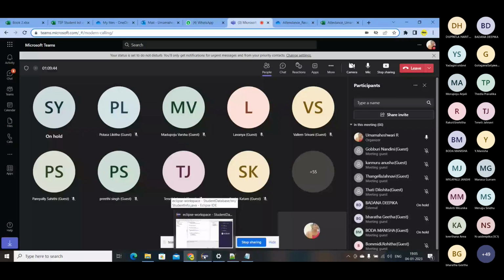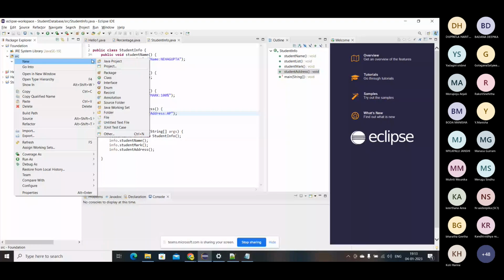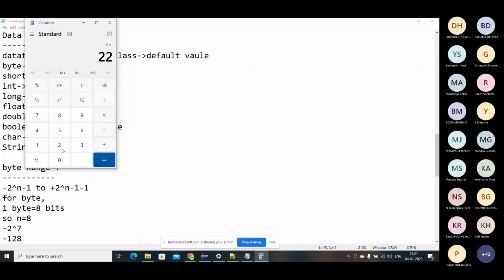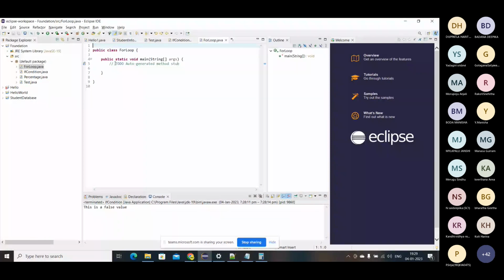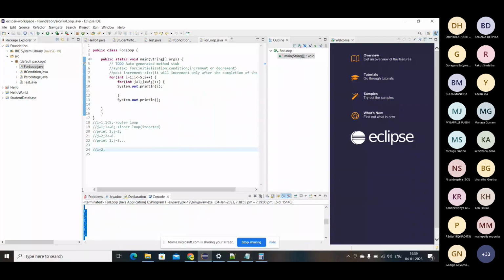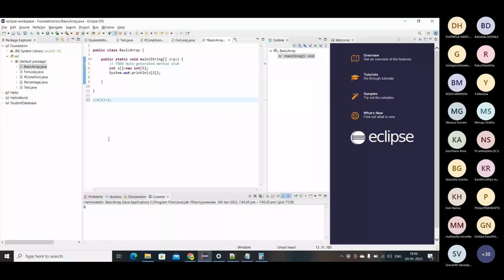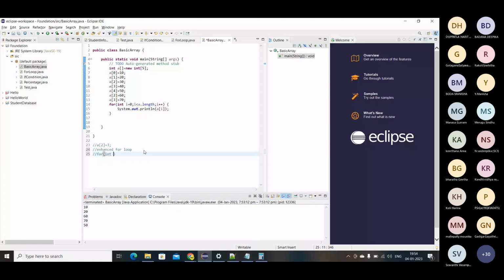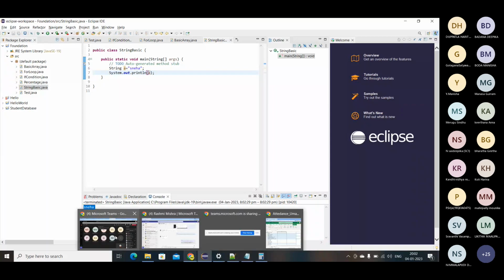Merged Ambedkar Batch 20230104 190539 Meeting Recording